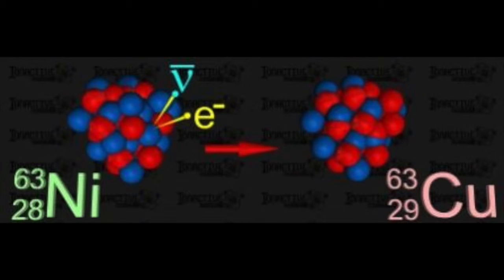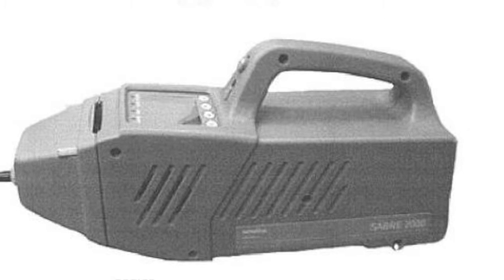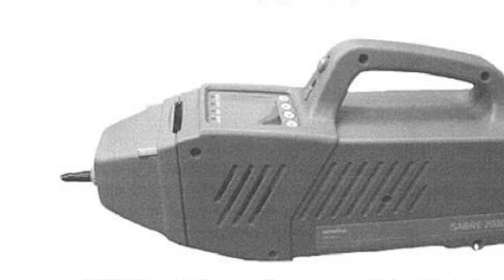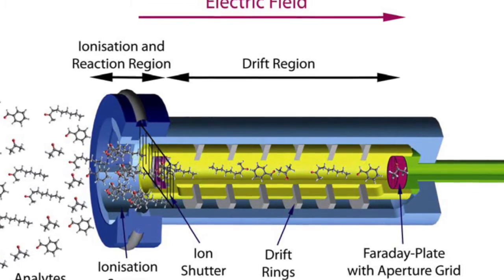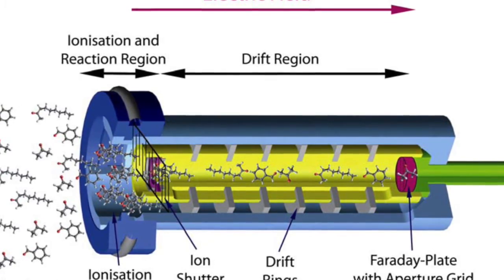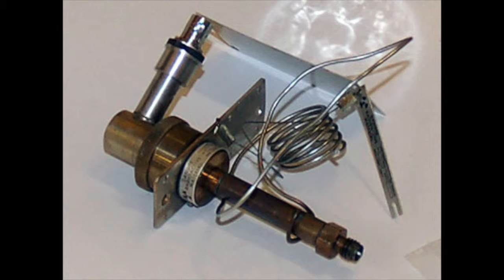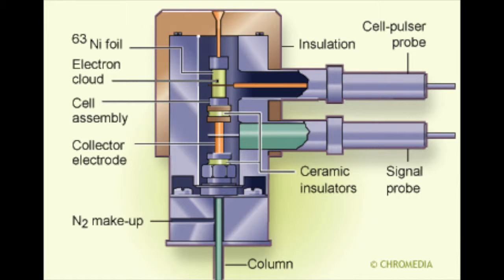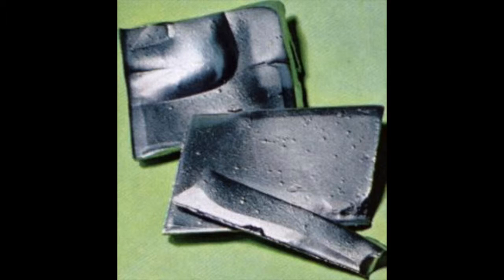Justin and Laurence (Science 10 2-3)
Radioisotope: Nickel 63
Technology: Detecting Explosives